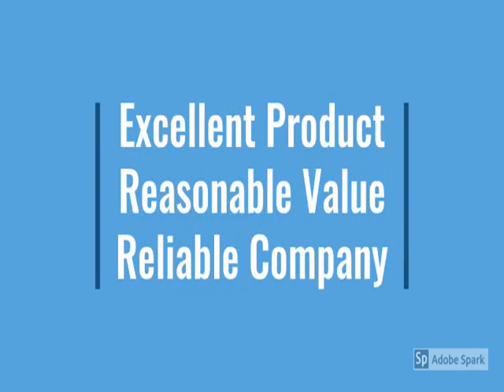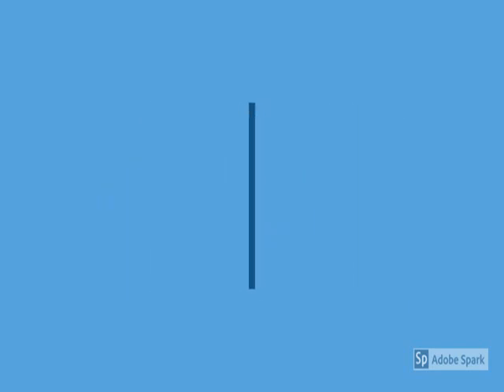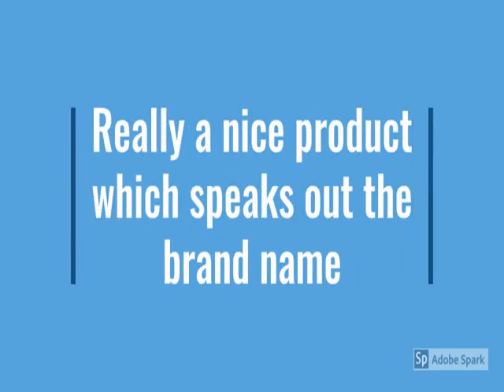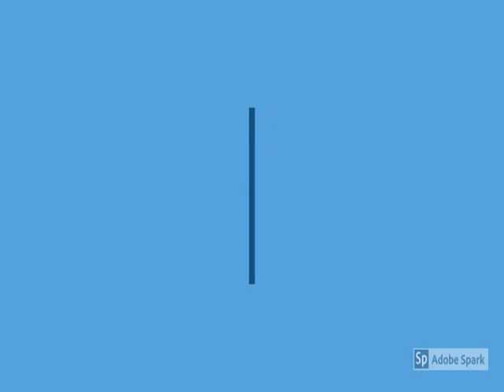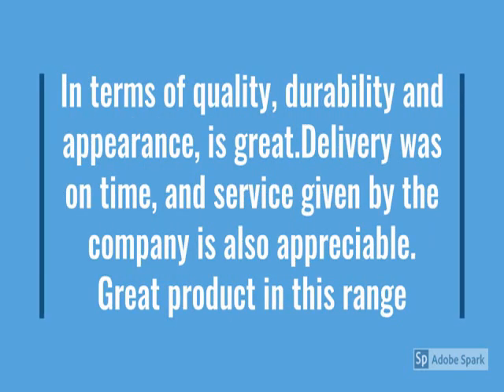Lifelong FitPro (2.5 HP Peak) Manual Incline Motorized Treadmill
Lifelong FitPro (2.5 HP Peak)